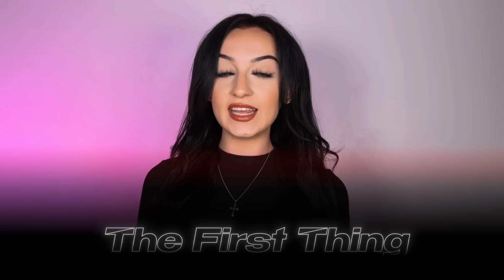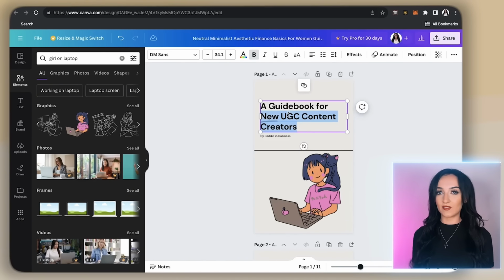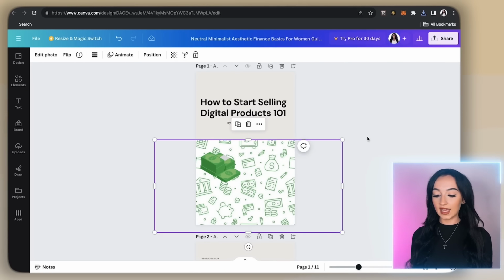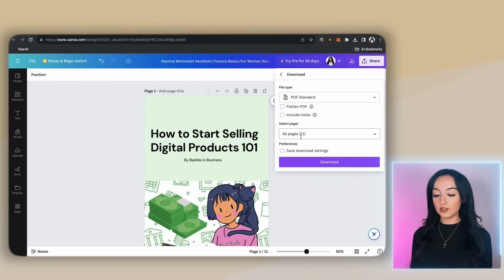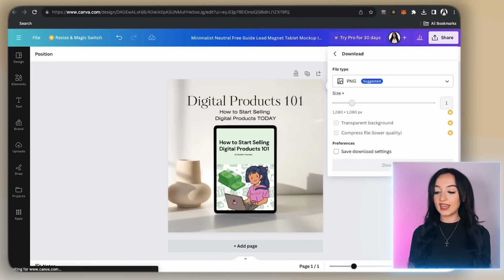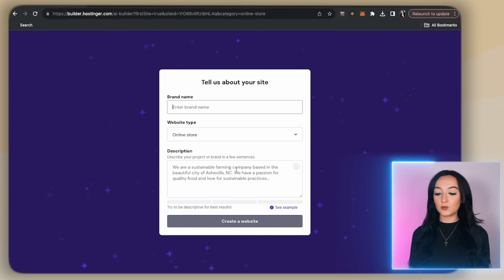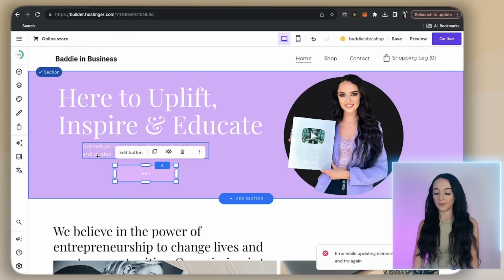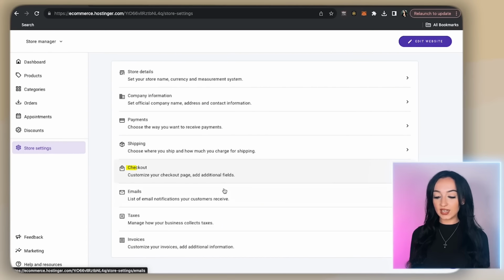How to Create, Market & Sell an eBook (STEP BY STEP) FREE COURSE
How to Create & Sell eBooks STEP BY STEP (FREE COURSE) 🧠💸

code: BADDIEINBUSINESS10 😀💰

(how to market using Instagram, TikTok, Pinterest, etc!)

In Todays FREE COURSE I show you how to create an ebook on Canva, sell the Ebook by creating an online store & make PASSIVE INCOME for beginners 2024 (COMPLETE GUIDE) How to make money online with this online business digital product side hustle idea | business ideas for women